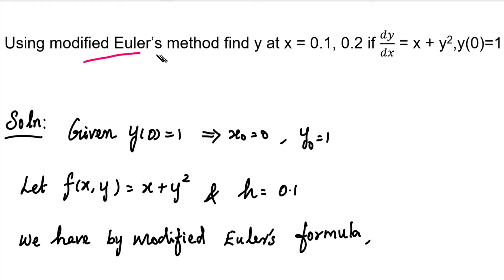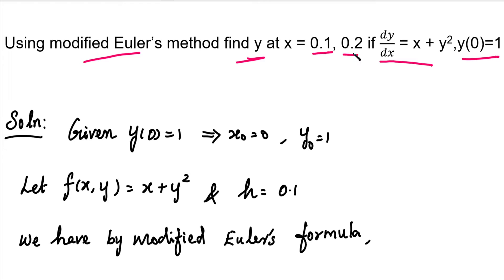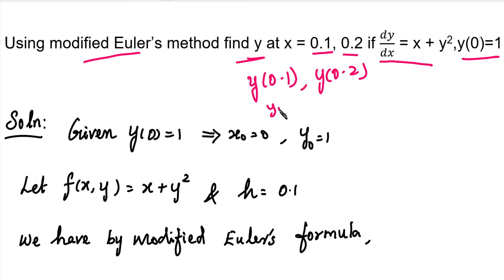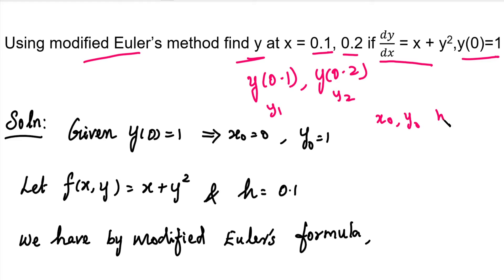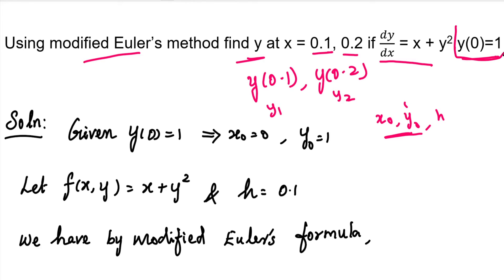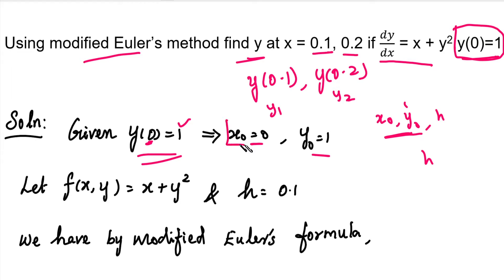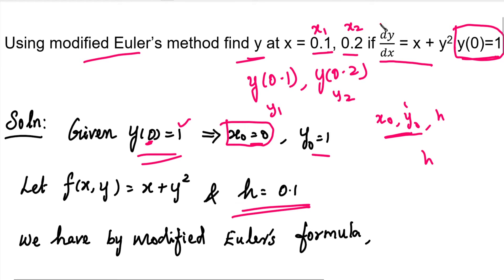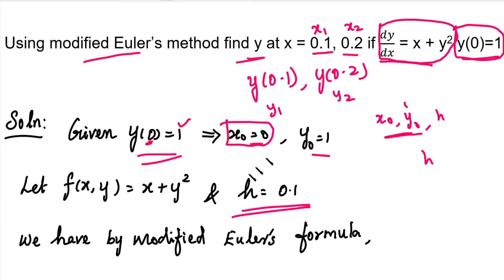SNM | MA3251 | Unit 5 | Numerical Solution of ODE | Modified Euler's method using calculator | Tamil